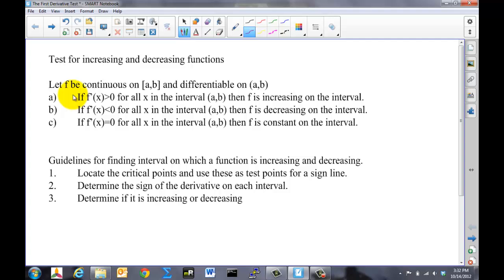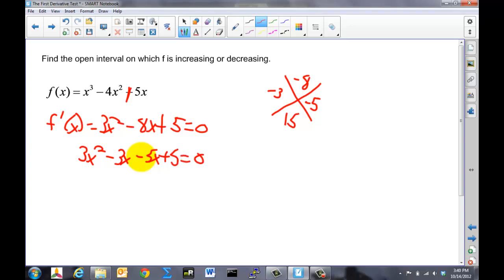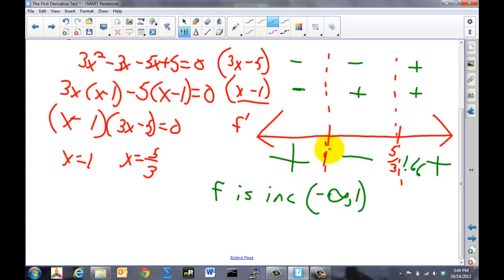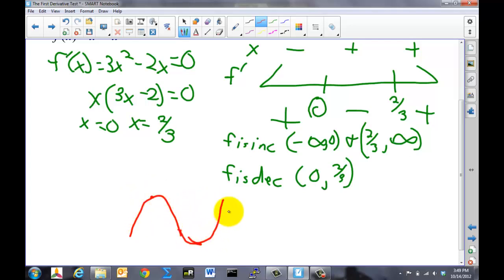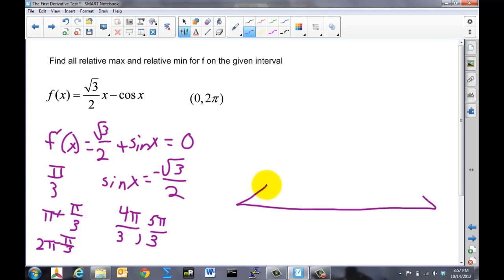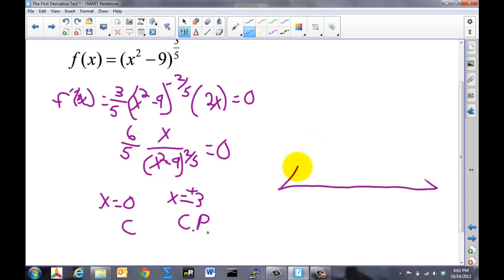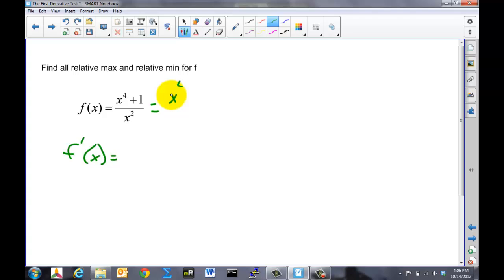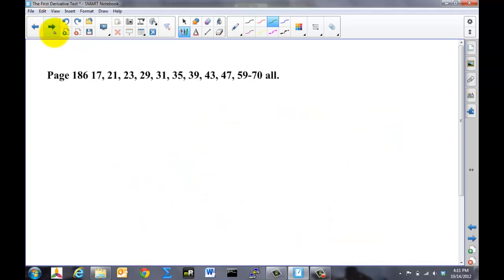The First Derivative Test